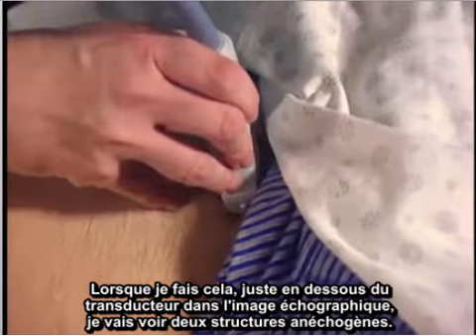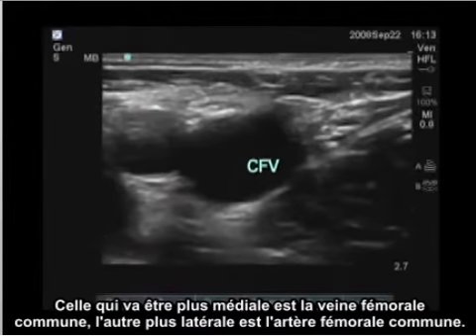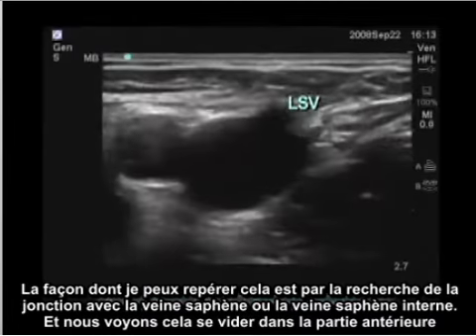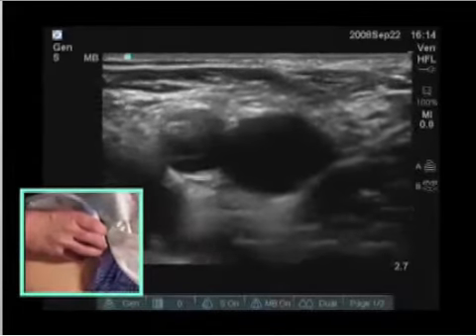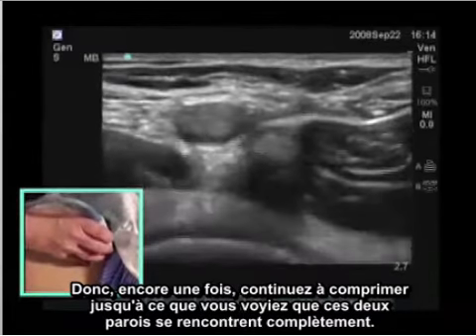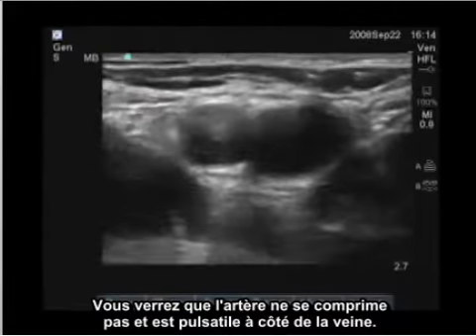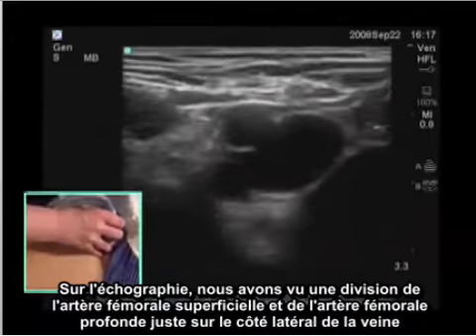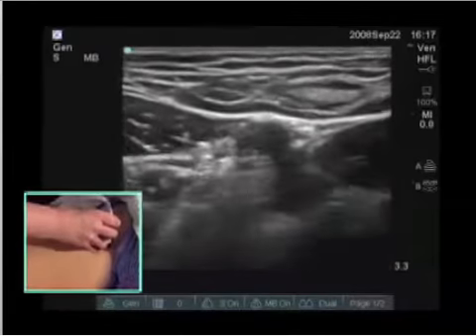Comment : Réduire la thrombose veineuse profonde des membres inférieurs par échographie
Visitez pour découvrir d'autres vidéos.

Cette vidéo détaille les techniques d'échographie et l'utilisation de l'échographie dans l'évaluation de la thrombose veineuse profonde.

Pour une vidéothèque plus complète et portable, téléchargez l'application iPhone SonoAccess ™ ®